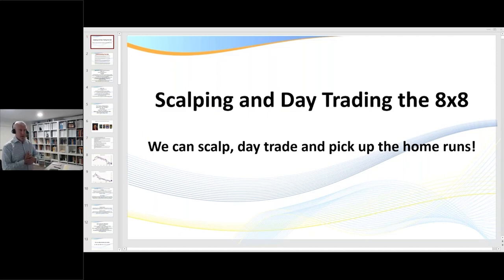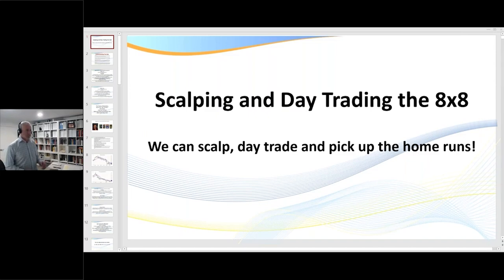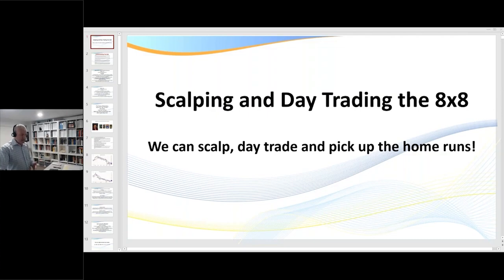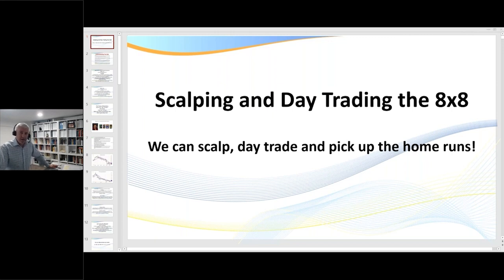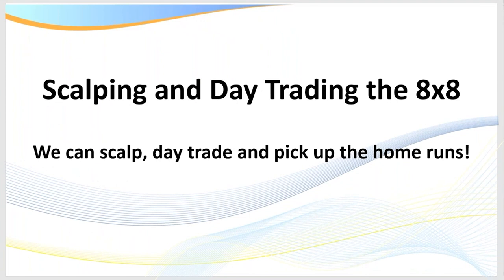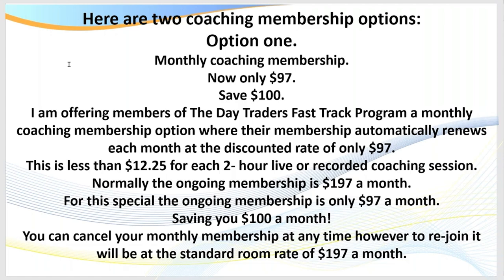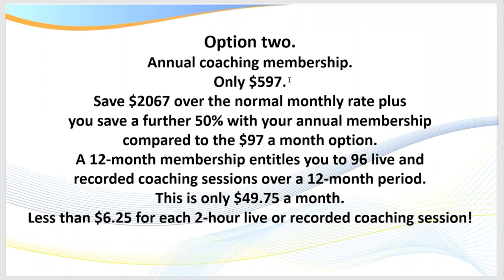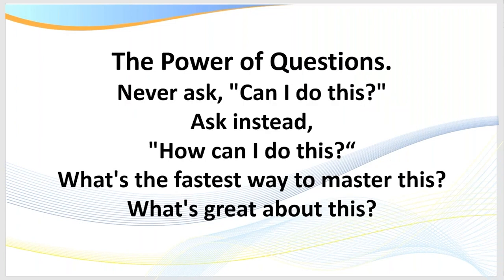How to Scalp and Day Trade the 8x8 Strategy | Ray Freeman